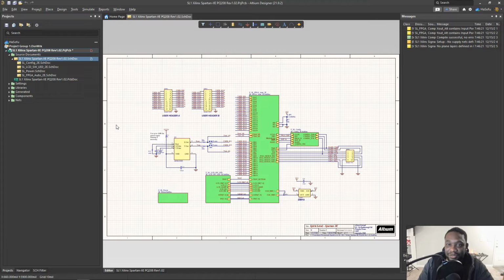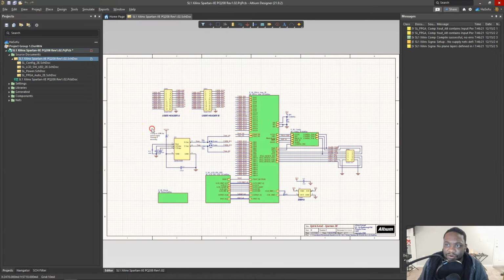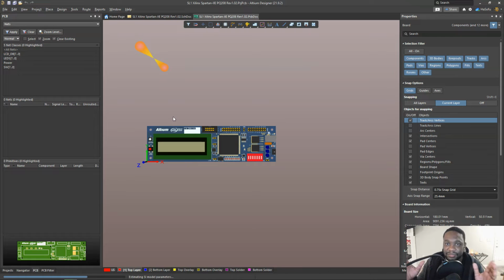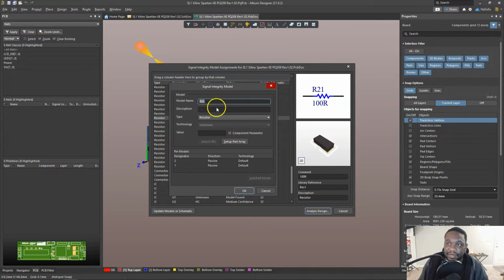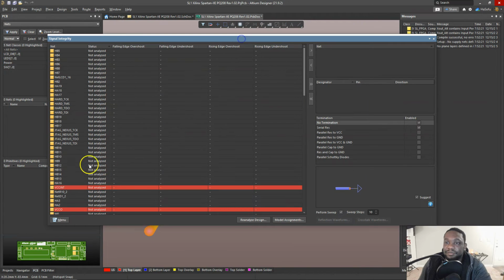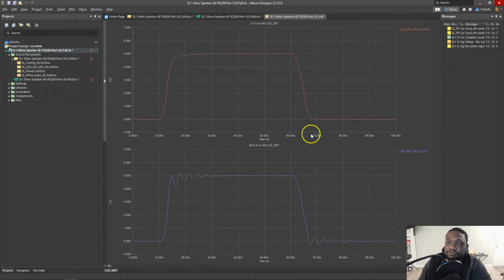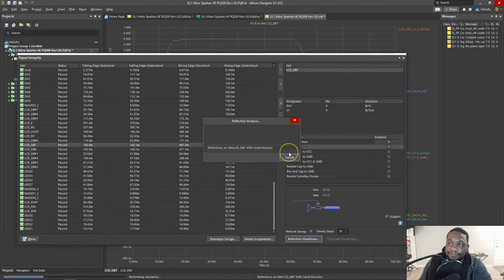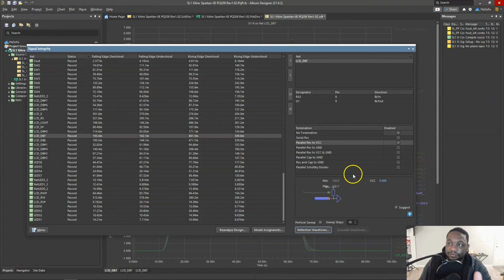PCB Design Signal Integrity Analysis - Altium Designer Tutorial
PCB Design Signal Integrity Analysis :
This video is a PCB Design tutorial in which I will teach you how you can perform analysis of Signals.

Would you like to learn more about OrCAD / Allegro / PSpice or Altium Designer?

This altium designer tutorial is specifically for those engineers trying to model a transmission line. This example shows a losless transmission line and detecting the reflections we can see from a simple 101010 bit pattern for an LVDS SerDes connection circuit.

Discussed Topics:
1.  PCB Design Signal Integrity Analysis
2. PCB Signals Integrity Analysis
3. Altium Designer

Mixed Signal Simulation is super helpful in doing a what-if analysis in our designs, but is only as good as our models. Watch me build this circuit schematic in Altium Designer from scratch.

Altium can also be used for PCB design, so if you're looking to get hired as an electrical or electronics engineer or hardware engineer, this is one of the top professional PCB design software programs to use. I recommend becoming multilingual in all pro pcb software to keep your options open.

I'm able to communicate with the top PCB designers in both EDA formats and that's really empowering and freeing.